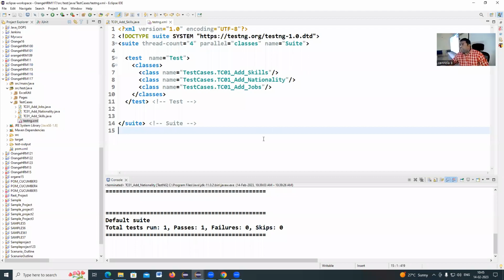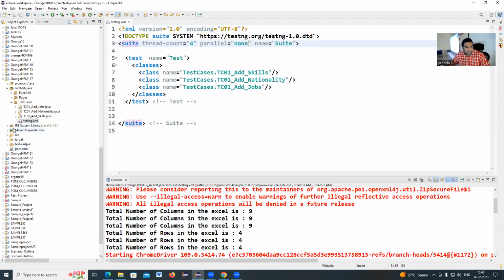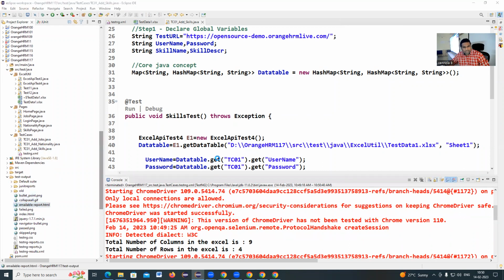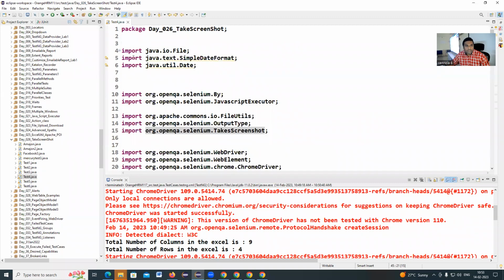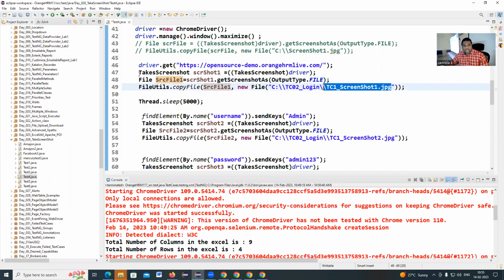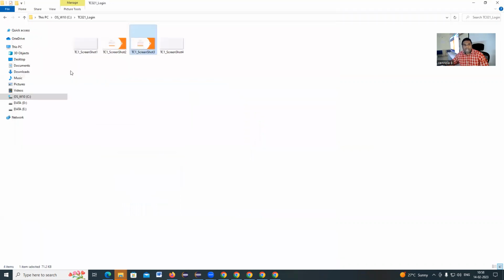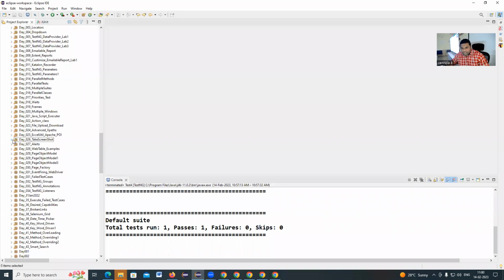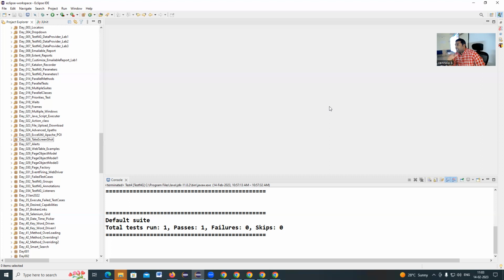Data Driven Framework Part2 Selenium Proxy Interview support Sudhakar +91-9294052778